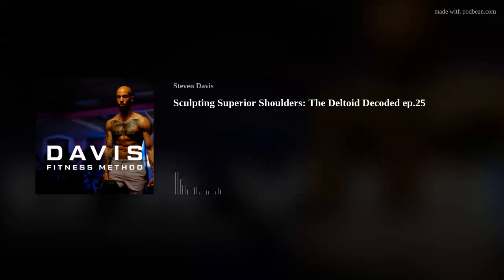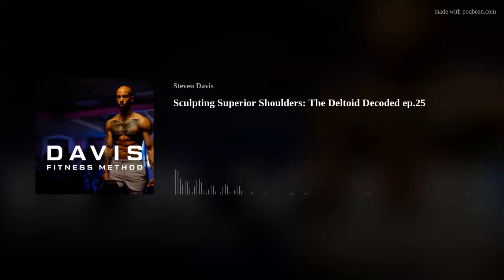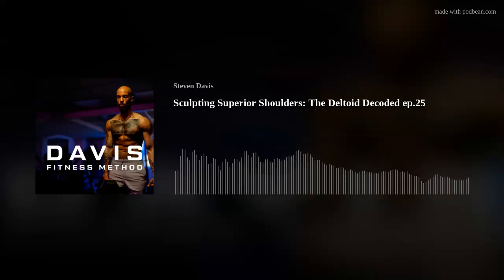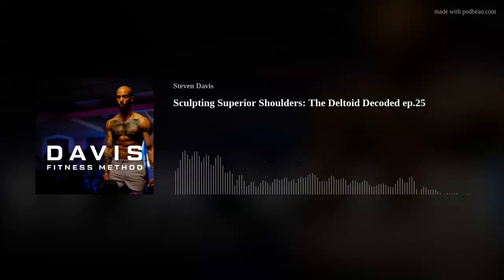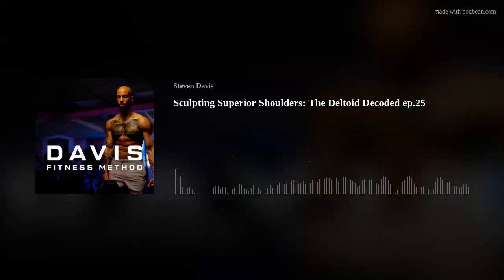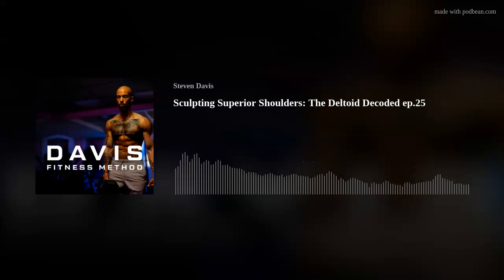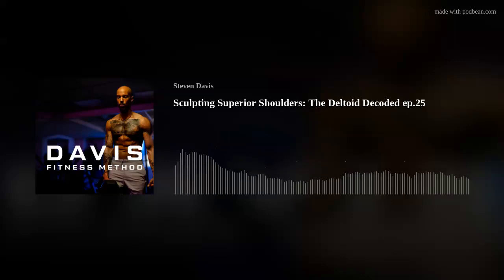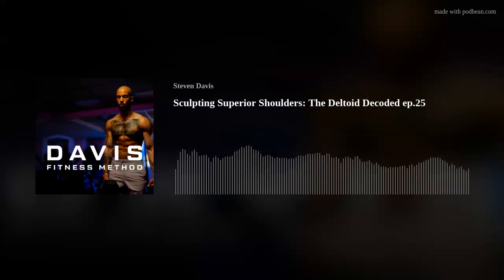Sculpting Superior Shoulders: The Deltoid Decoded ep.25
Boost your deltoid knowledge in this enlightening episode! 💪 We dissect each part of the deltoid, its role, and training tips to power your workout. Learn about the anterior, lateral, and posterior deltoids and their crucial functions. Discover how to train your delts effectively, the best rep ranges, rest periods, and more. Dive into special considerations for optimal results and injury prevention. Ready to elevate your training? Tap play now! 👆

Click here for mobility eBook

Schedule your Movement Screening at no cost to you here